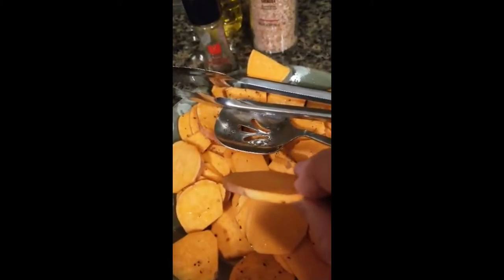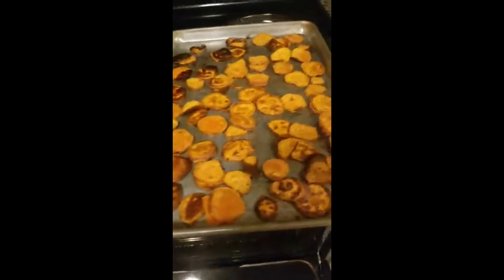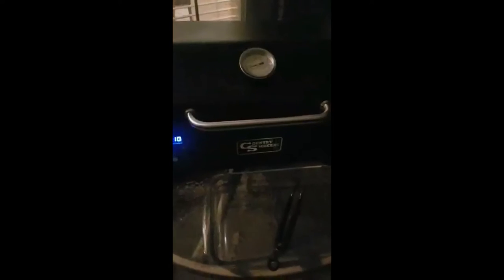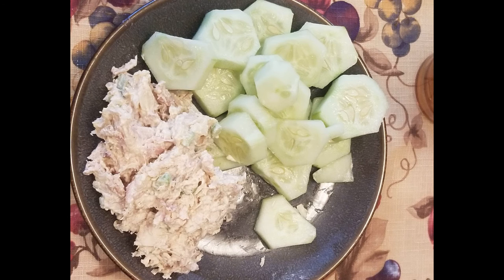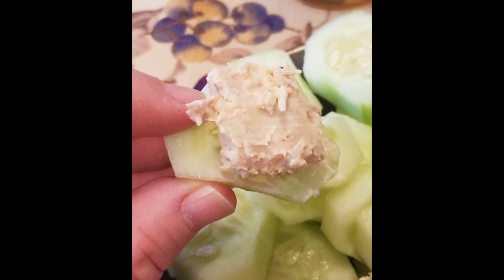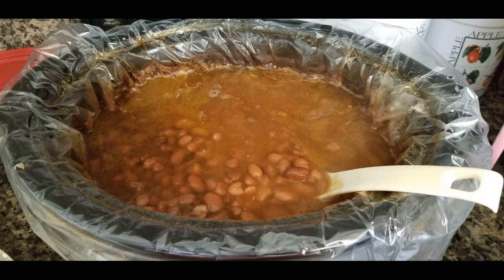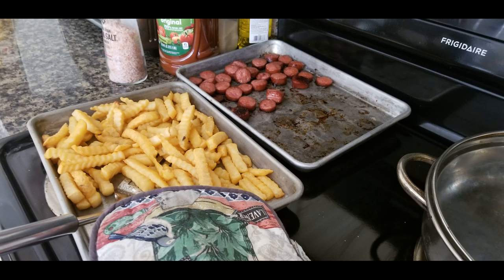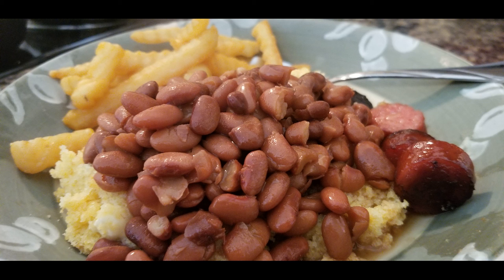What's for Dinner?|Easy & Budget Friendly Meals Real life Family meal friendly meal Ideas| Jan/2020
I wanted to Share a short video for whats for dinner
Smoked Grilled chicken legs  with Apple wood on a pellet Grill
with Baked sweet potatoes

Chicken Salad No Bread
  I used cucumber
Ingredients for chicken salad Mayo celery chopped  small onions chopped small Cajun seasoning garlic paprika salt and pepper

Crock pot of red beans
with Baked  fries and Baked polish sausage
with Corn bread